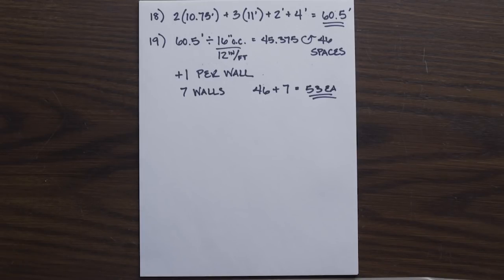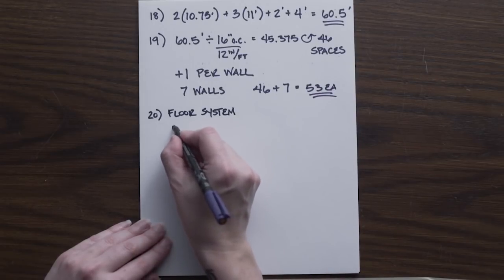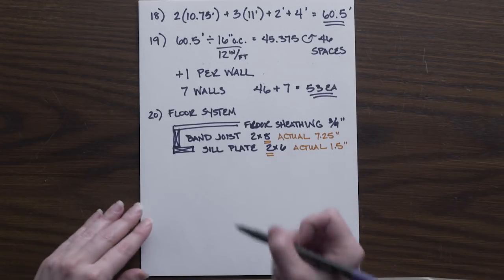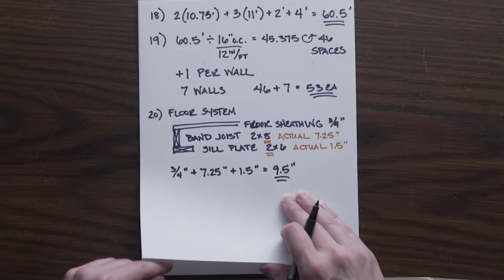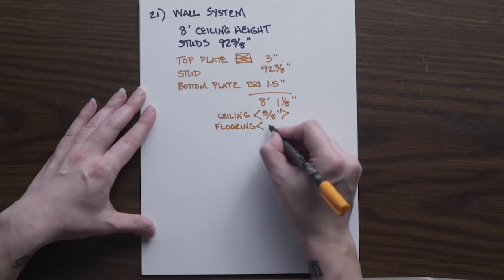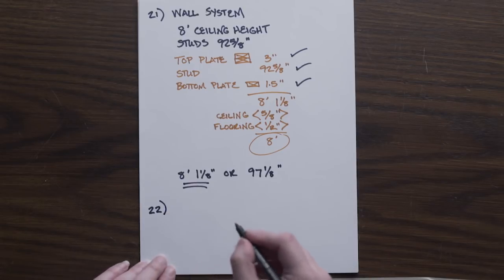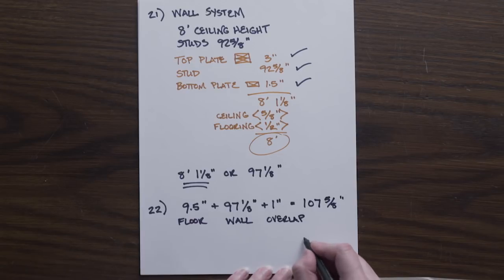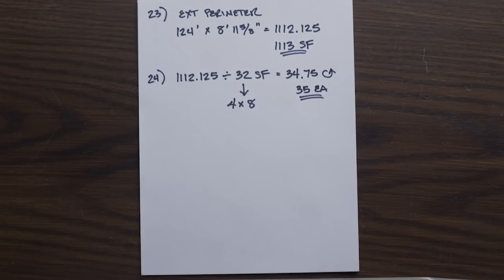Sample Problem 04 - Blocking & Sheathing Calc